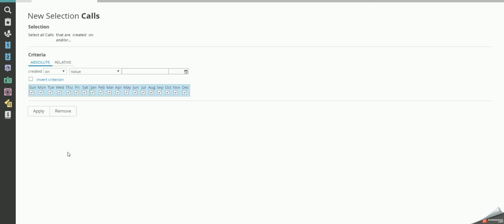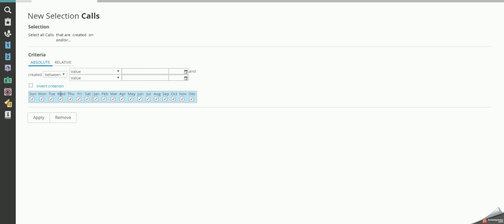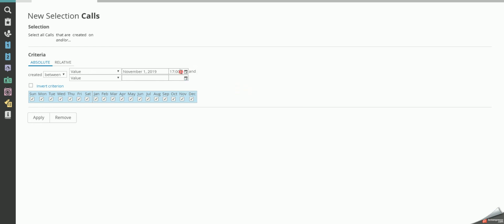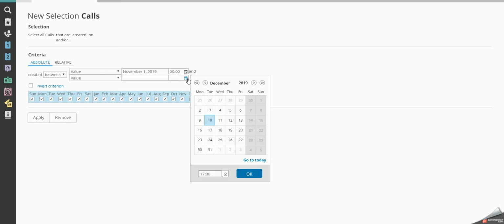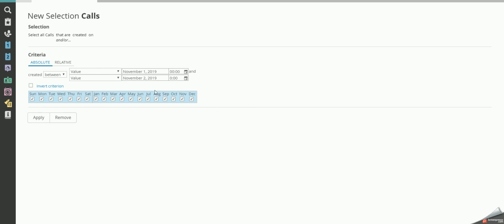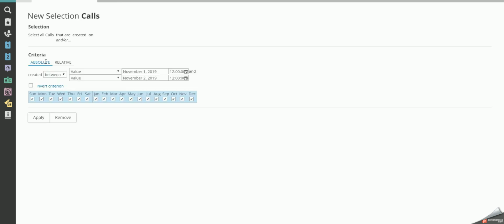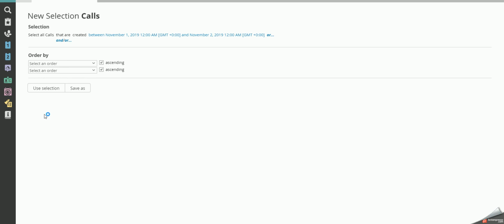TOPdesk Tutorials | Selections - How to make a selection based on date and time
This video explains how you can use dates and times to make a selection in TOPdesk. If you would like to compare calls that came in last month to calls that came in this month, or find out how many calls come in after office hours the last quarter for example, you can use the date/time selection criterion. You can select the calls based on this time frame. Another example might be that you would like to see how many calls come in after office hours.